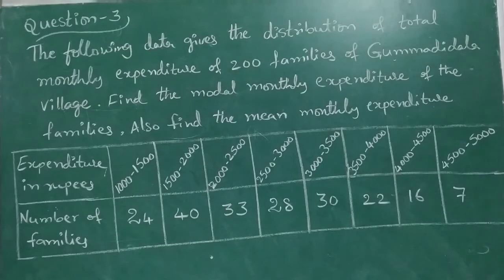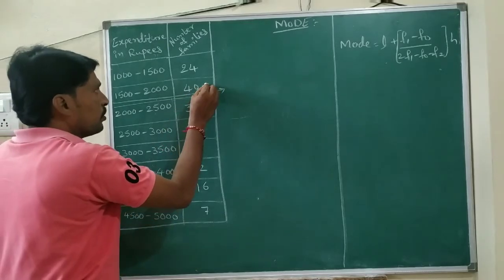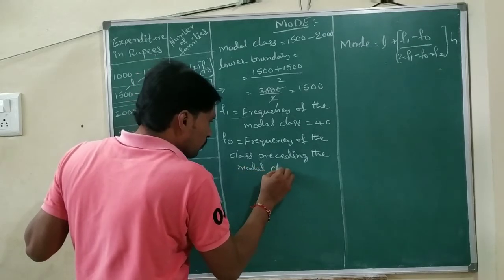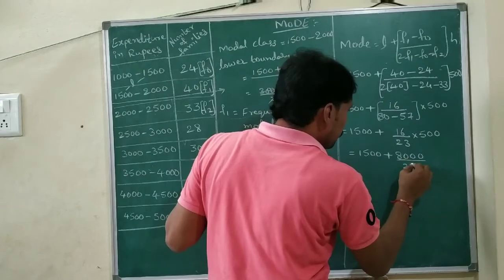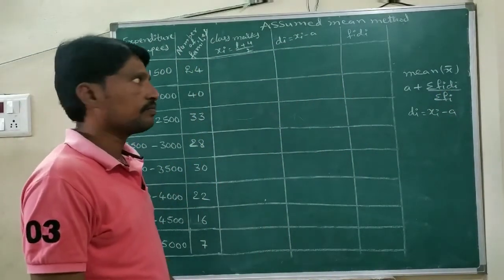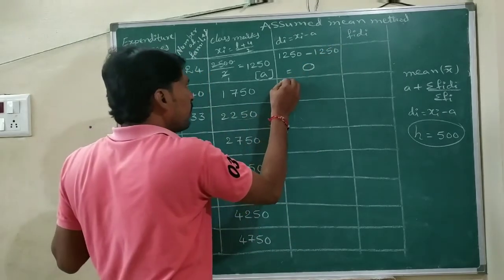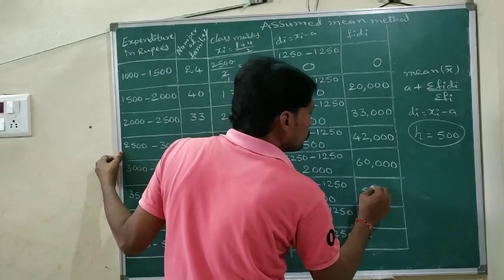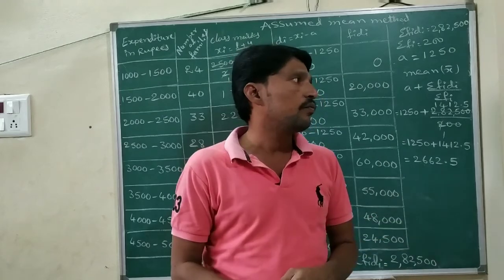STATISTICS / CHAPTER-14 / Mode /Part-15/QUESTION NO-3 / EXERCISE-2 / TS& AP and CBSE /Class-10 Maths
mode

mean
mode
median
Statistics
data
Primary data
Secondary data
Raw data
ungrounded data
grouped data
range
Inclusive classes
exclusive classes
lower boundary
upper boundary
lower limit
upper limit
mean
median
mode

Exercise 14.2

Question-3

The following data gives the distribution of total monthly household expenditure of 200 families of gummadidala village. Find the modal monthly expenditure of the families. Also find the mean monthly expenditure

Expenditure                  Number of
( in rupees)                      families

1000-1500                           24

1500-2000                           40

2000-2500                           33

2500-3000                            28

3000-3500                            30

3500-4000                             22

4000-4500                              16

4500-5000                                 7